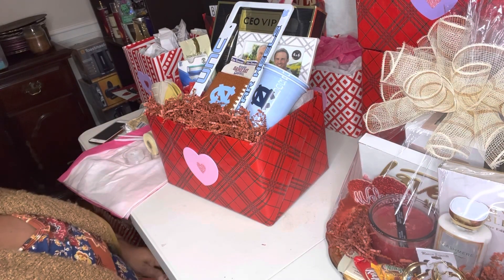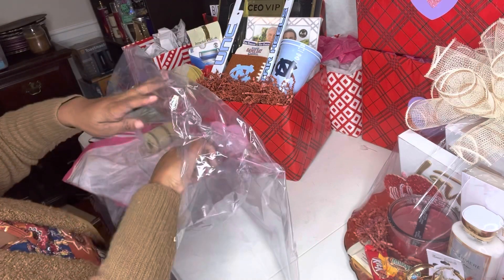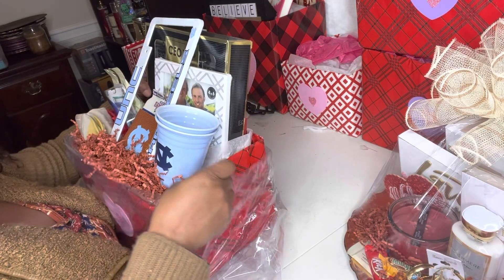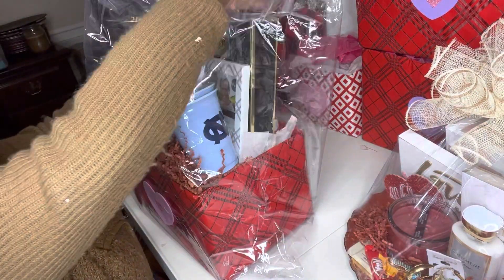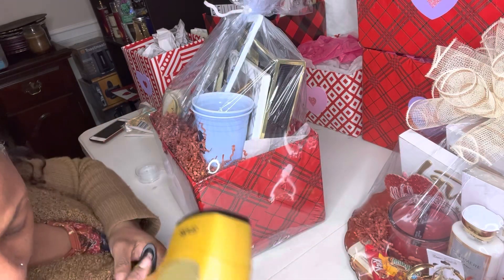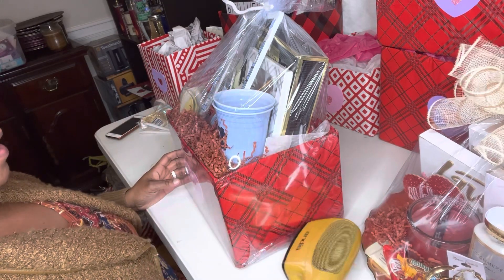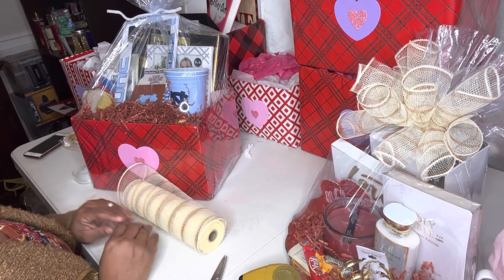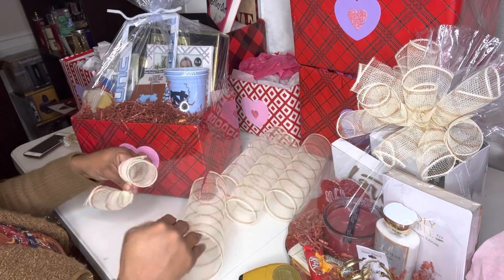Making a Simple Bow To Add Value to Your Gift Baskets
Showing how to make a very simple yet elegant bow to increase the value of your baskets